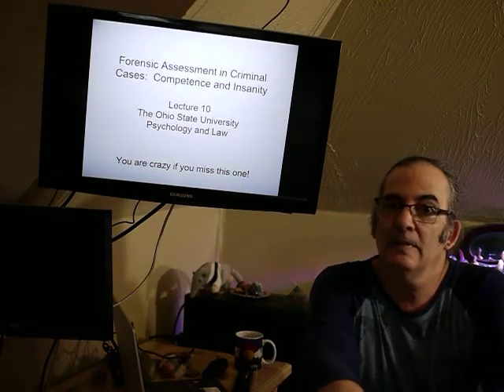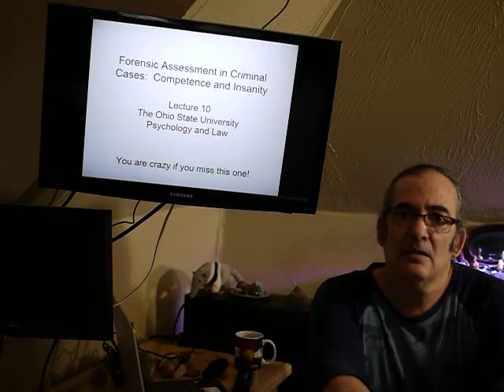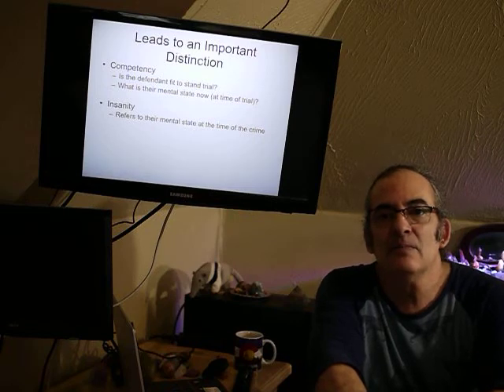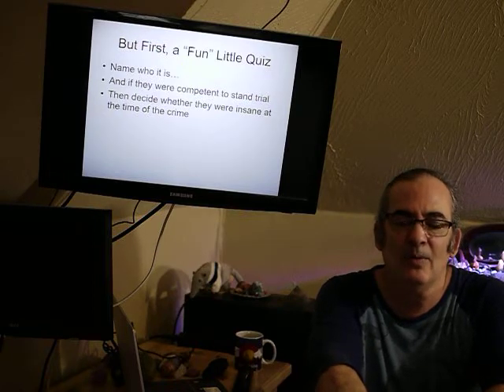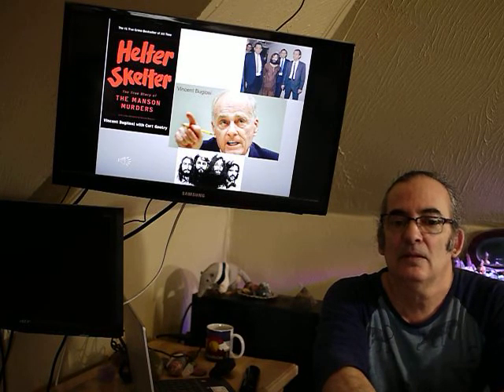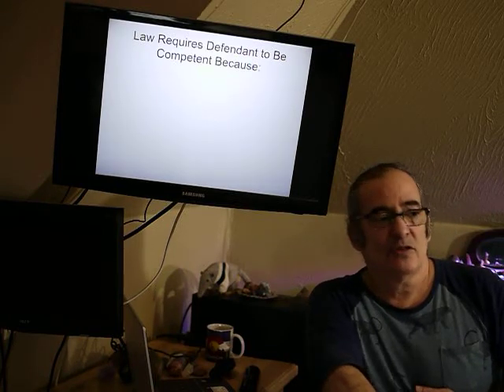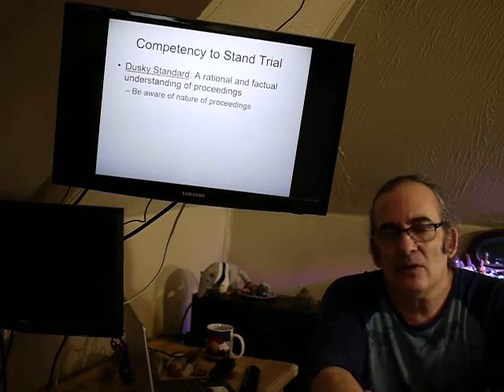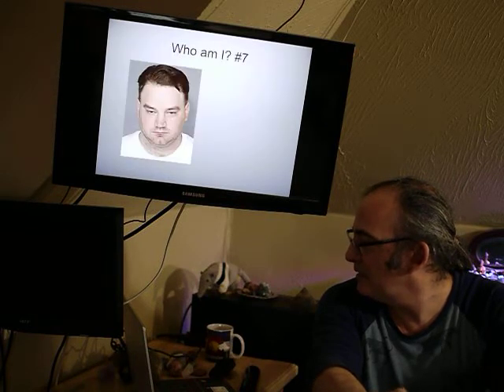psy4485 ch10 pt1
Psychology 4485 - Psychology and Law
Spring 2020
Chapter 10 Part 1 - Forensic Assessment in Criminal Cases